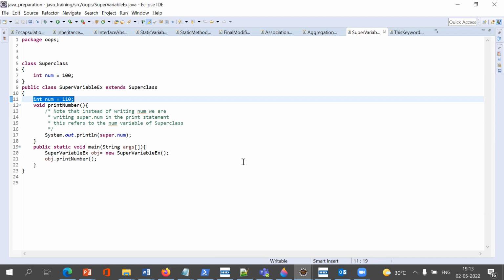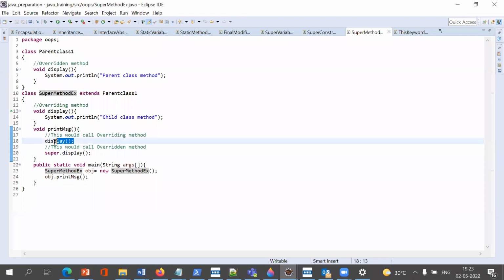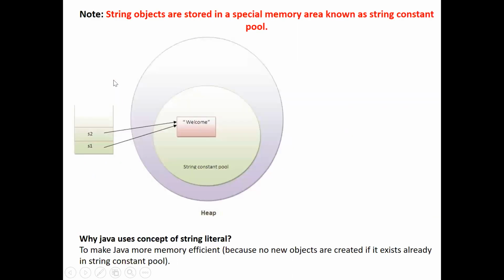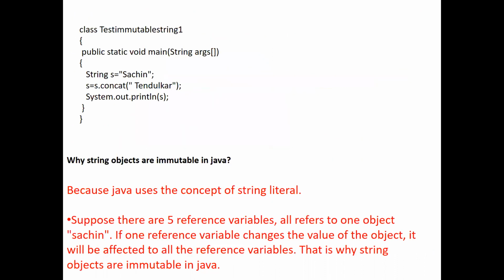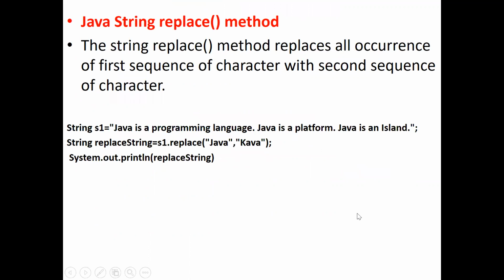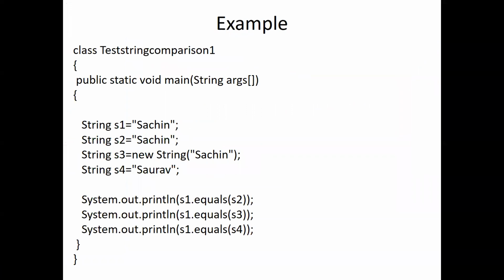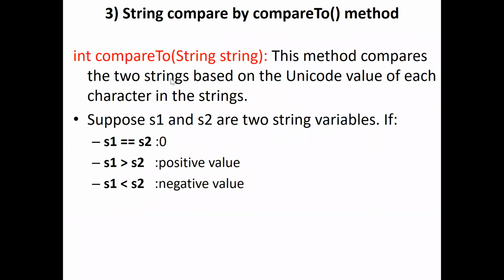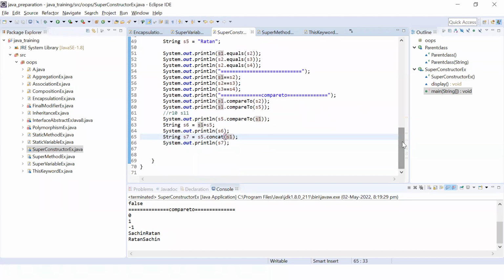2022 05 02 19 13 25 Java session4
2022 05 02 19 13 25 Java session4